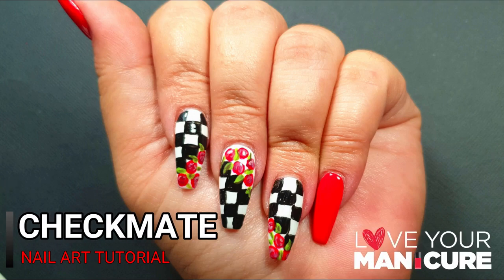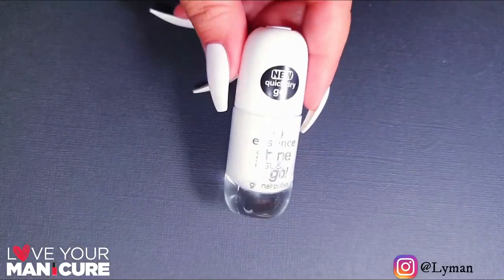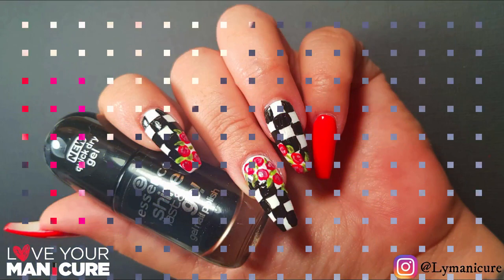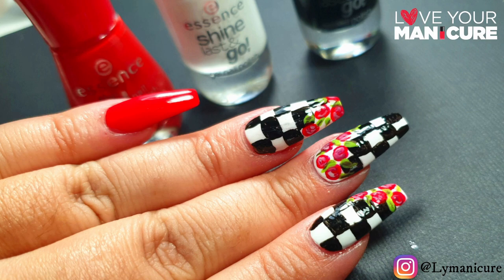CHECKMATE || Nail Art Tutorial || LOVE YOUR MANICURE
Hey Lovelies
DAY 6 CHECKMATE TUTORIAL

Top Coat - The Gel Nail Polish

Equipment:
Video filmed and edited by myself.

Well that's it from me for this week.

Always Remember To Love Your Manicure